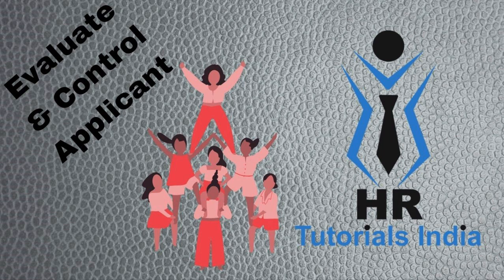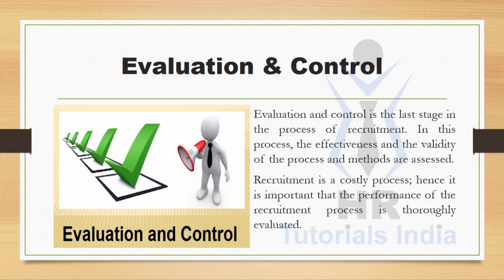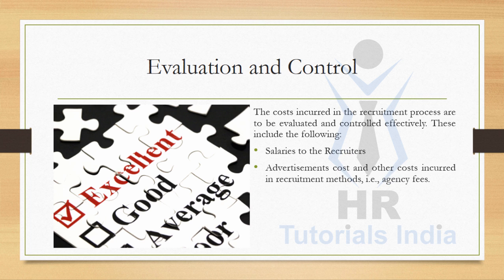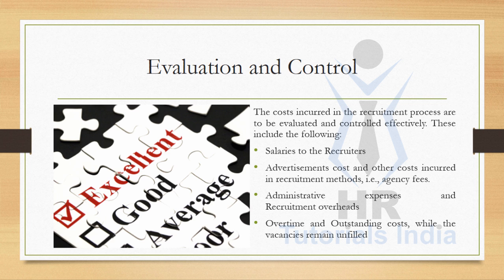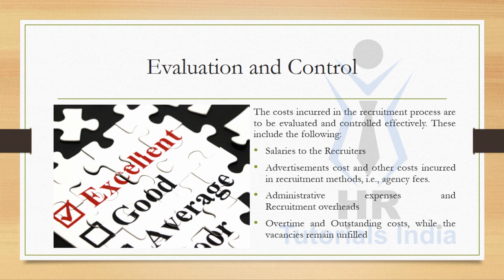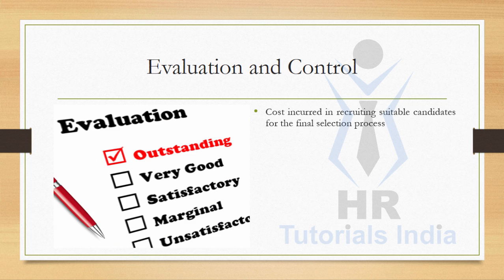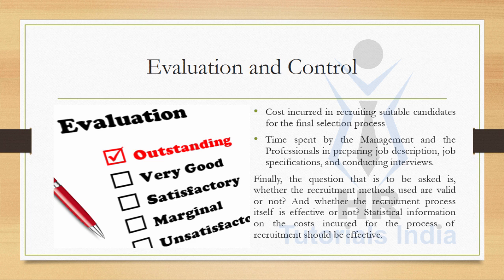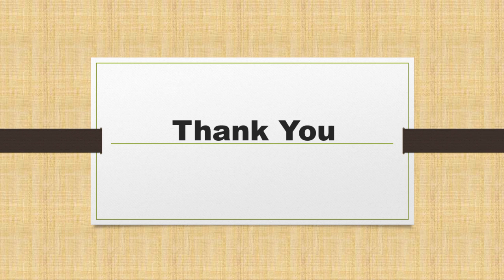Evaluate and Control Applicants || How to Evaluate and Control Resources? || HR Tutorials India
HR Tutorials India is a YouTube Channel created for the purpose of Learning all the Aspects and Functions of HR with Free of cost.

How to Evaluate and Control the Applicants?
How to Evaluate and Control the Resources?
How to Evaluate and Control the Candidates?
How to Evaluate the candidates?
How to Evaluate applicants?
How to Evaluate resources?
How to Control candidates?
How to Control resources?
How to Control applicants?
Evaluating the applicants
Evaluating the resources
Evaluating the candidates
Controlling the applicants
Controlling the resources
Controlling the candidates
What is HR?
Recruitment
Recruitment Video
What is Recruitment in English
What is Recruitment?
Importance of Recruitment
Recruitment Process
Recruitment and Selection
Scope of Recruitment and Selection
Recruitment and Selection in English
Recruitment and Selection Video
Recruitment and Selection Presentation
Recruitment & Selection
Recruitment Process Steps
Recruitment in HRM
What is Recruitment Process
What is Recruitment and Selection
What is Recruitment in HRM
Recruitment in Human Resource Management
What is Recruitment in Human Resource Management
Recruitment and Selection in HRM
Recruitment and Selection in Human Resource Management
Recruitment and Selection Process
Recruitment and Selection Difference
Difference between Recruitment and Selection